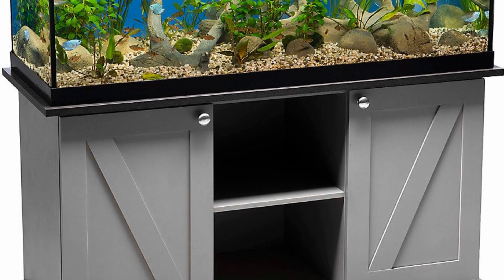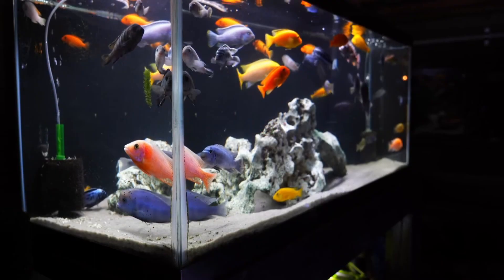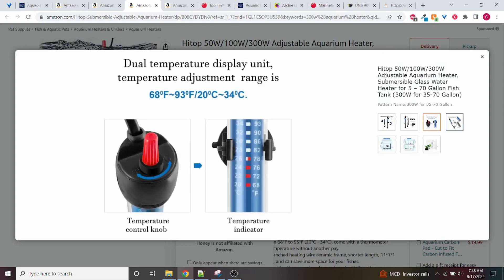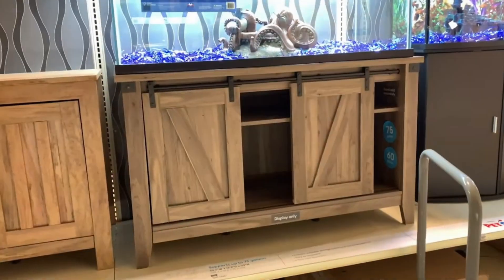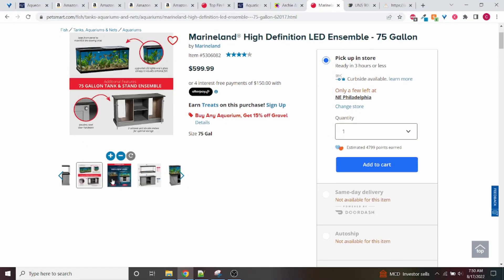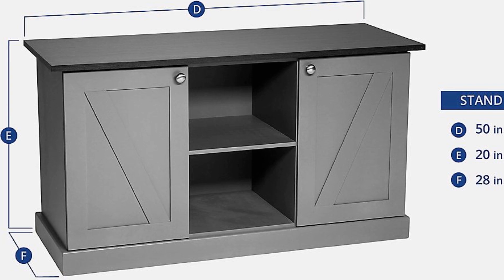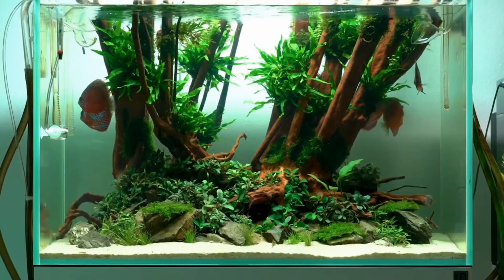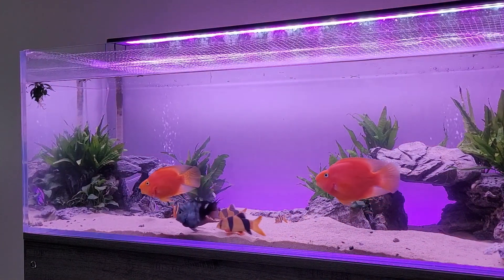Finding the Cheapest 75g Setup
A deep dive into the options for setting up a 75 gallon aquarium for the least cost. For a setup I am looking at the minimum to run an aquarium properly so the tank, stand, filter, heater, and light.

Stand -
TitanEze Metal Stand

- Chapters -
00:00 - Intro
01:10 - Setup #1: Minimal Aqueon
07:37 - Setup #2: Marineland Kit
10:53 - Setup #3: Stylish Setup
13:09 - Final Thoughts